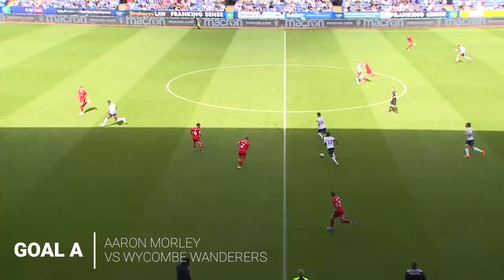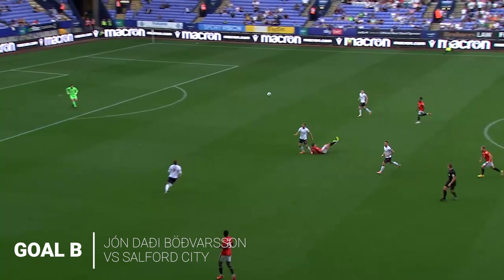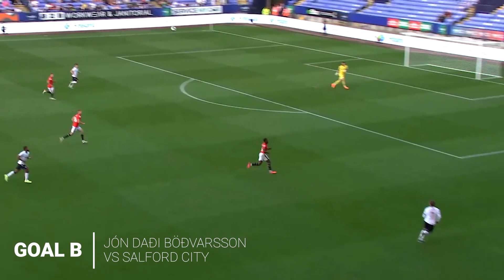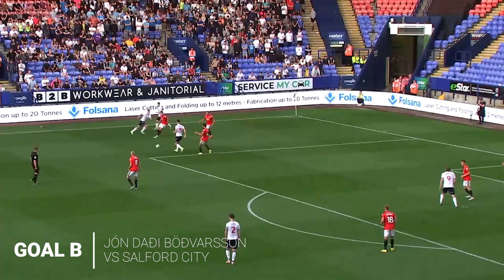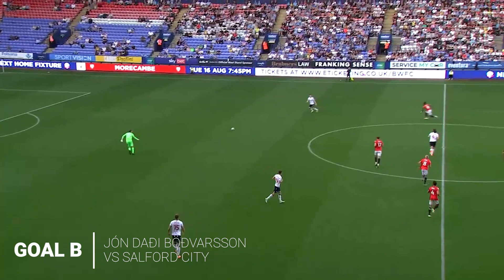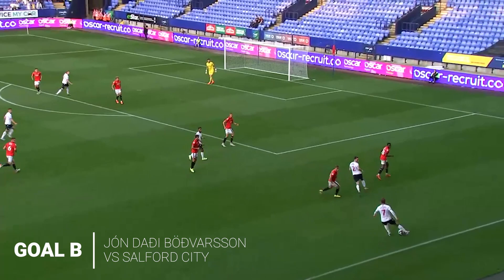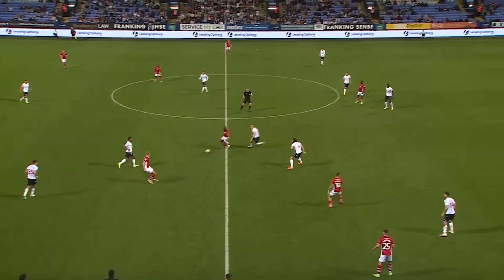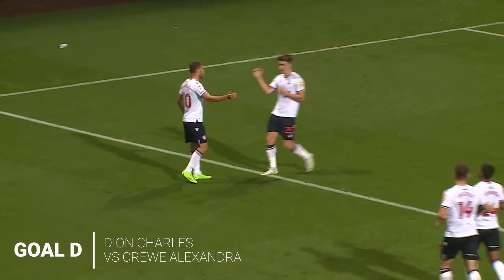GOAL OF THE MONTH | Vote for your August Goal of the Month now!